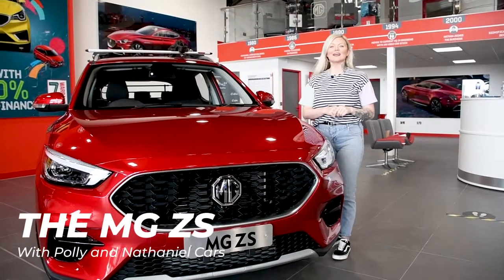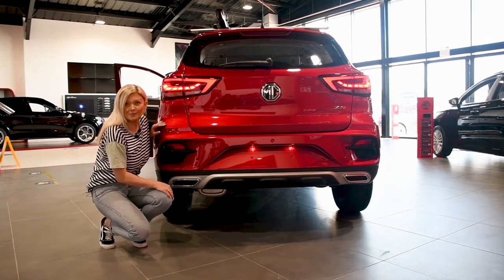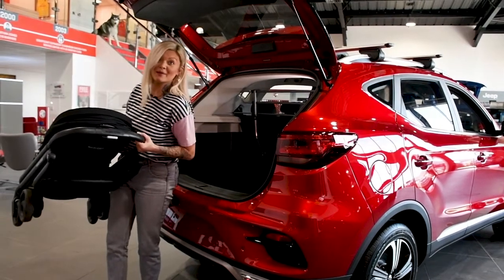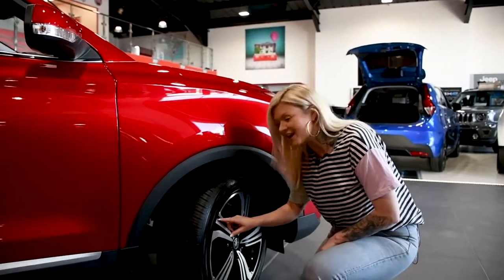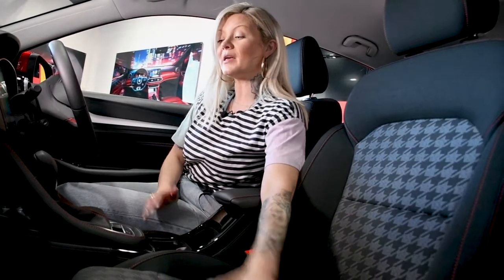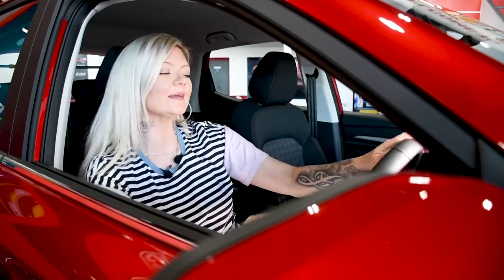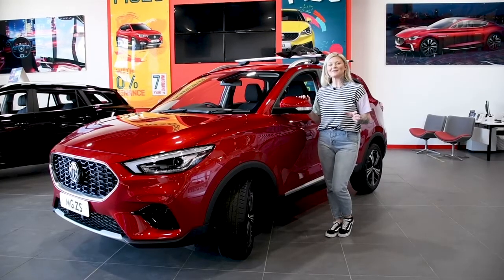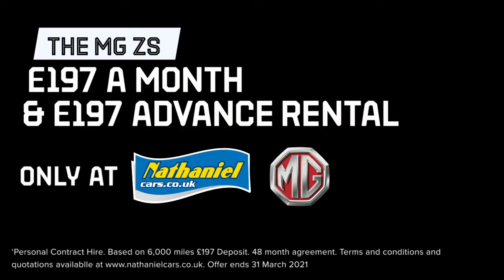The MG ZS with Polly James at Nathaniel Cars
Polly James presents a short video tour of the best selling MG ZS . Available now from Nathaniel Cars for just £197 a month & £197 advance payment with Personal Contract Hire. Offer ends 31 March 2021.